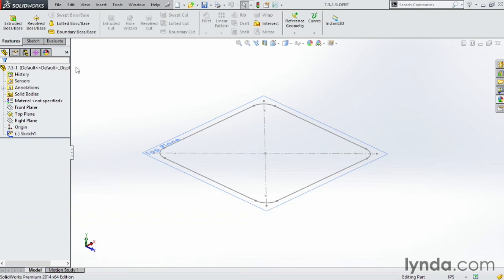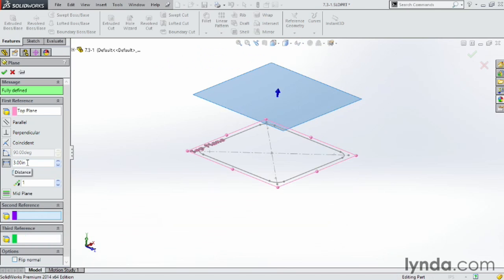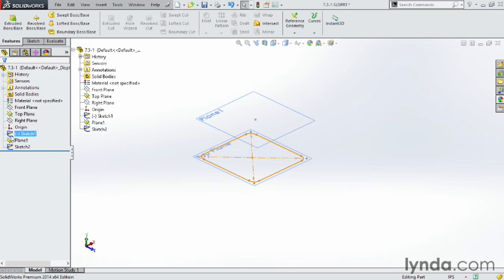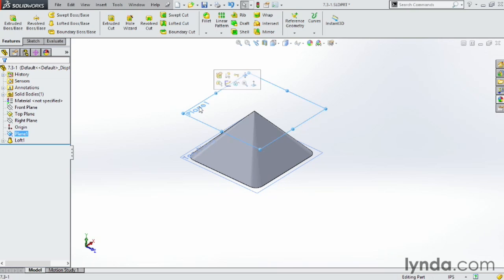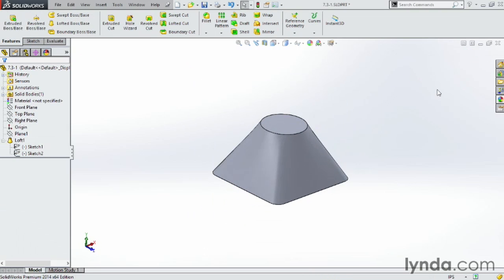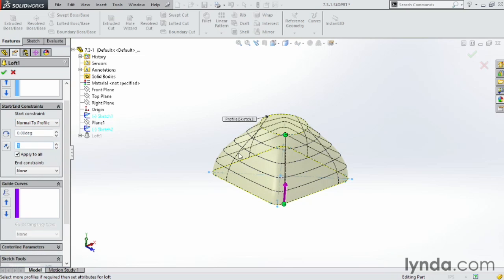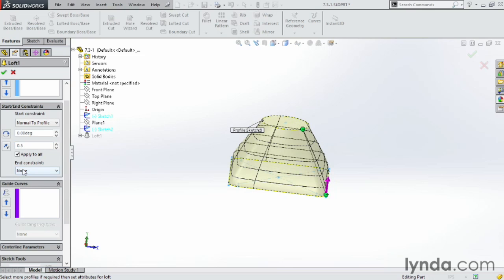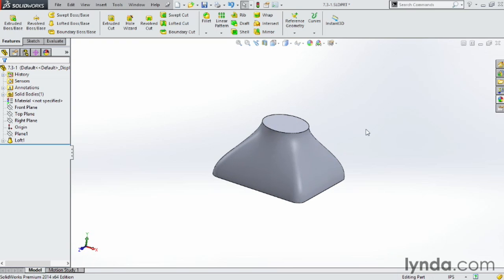Building 3D Geometry: Loft